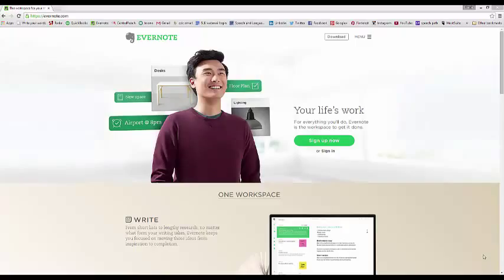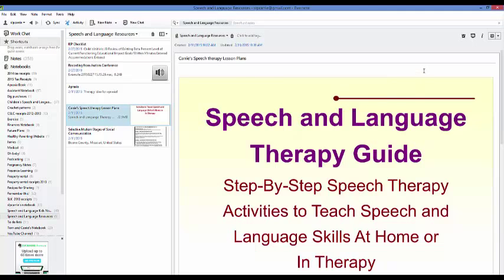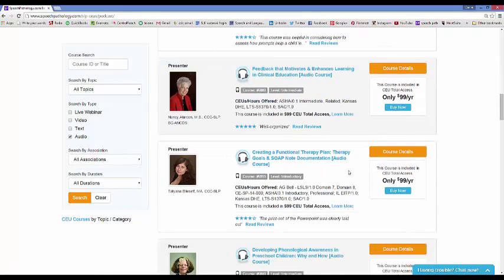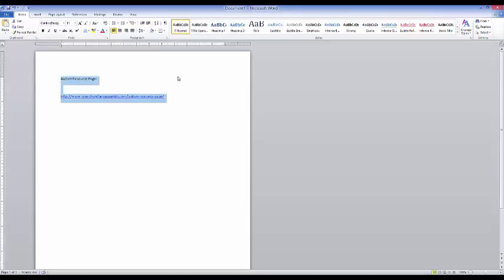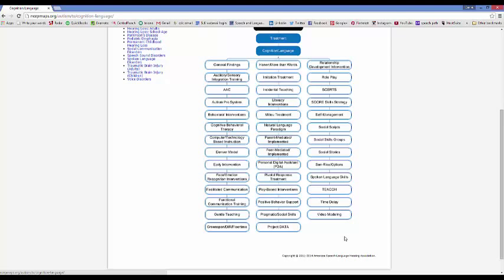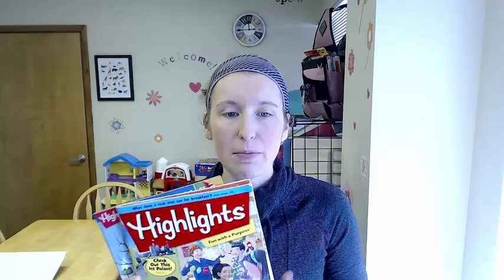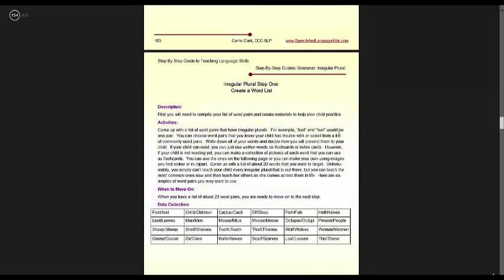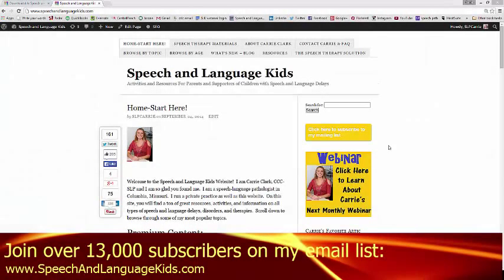SLP Hacks: Useful Tools for Speech Therapy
Thanks for stopping by! This video is going to show you my favorite tools for making my job as a speech therapist easier. These productivity hacking tools will show you how to get your work done more quickly and more easily.

*The Speech Therapy Solution: Membership Site with Resources and Training Videos for Speech Therapists (Paid):